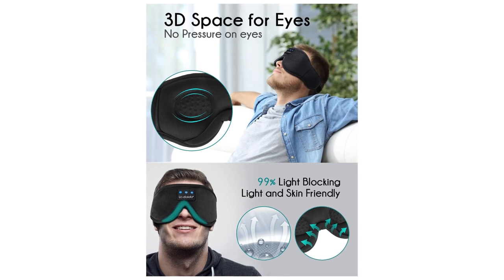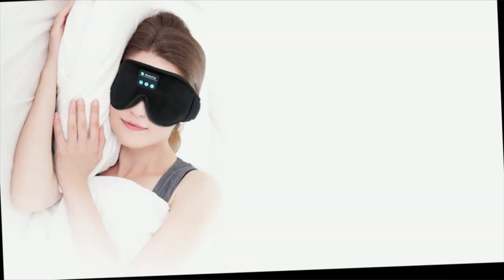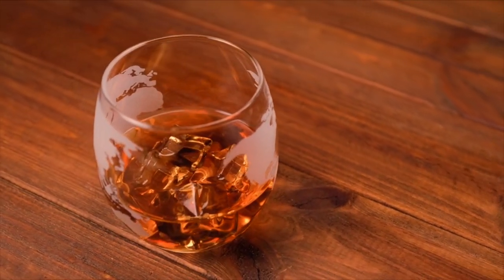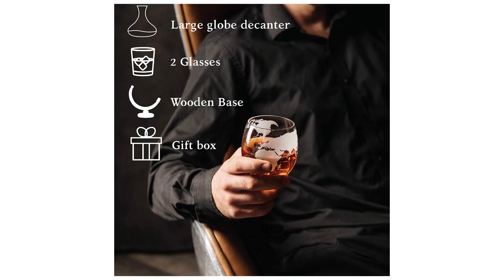Top 10 Best Gadgets For Men You Can Buy in 2021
0:00:00 Introduction

0:00:06 Monocular Telescope High Power 8X42 Monoculars

0:01:08 Upgraded Endoscope Camera

0:02:15 Rak Magnetic Pickup Tool

0:02:50 Mokoqi Magnetic Levitating Globe

0:03:56 Casofu Burritos Blanket

0:04:32 Sleep Headphones

0:06:09 Saker Chamfer Plane(Extra 6 Cutter Heads)-Woodworking

0:06:56 Honeywell Led Work Light

0:07:37 Wise Owl Outfitters Camping Hammocks

0:08:29 Whiskey Globe Decanter